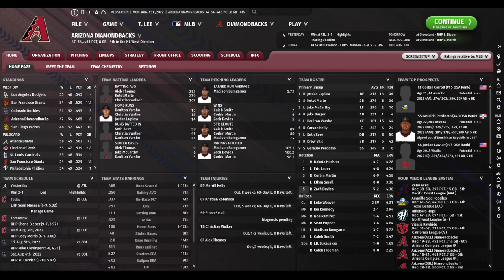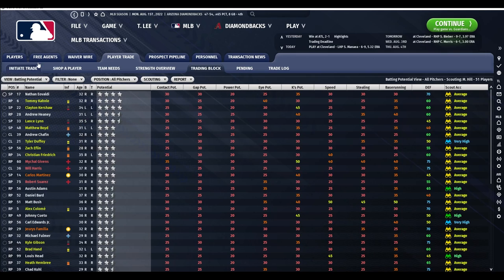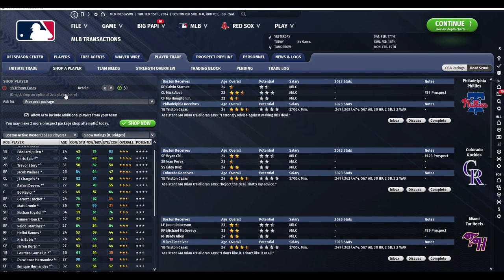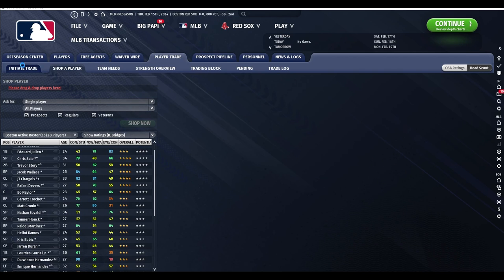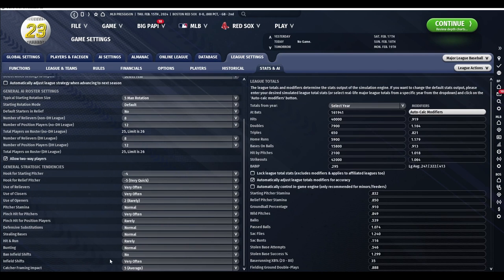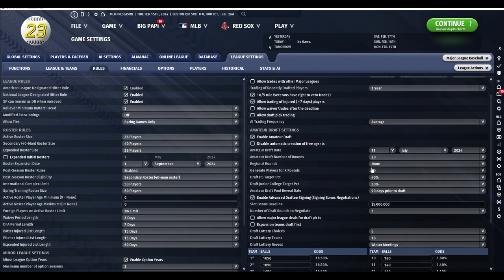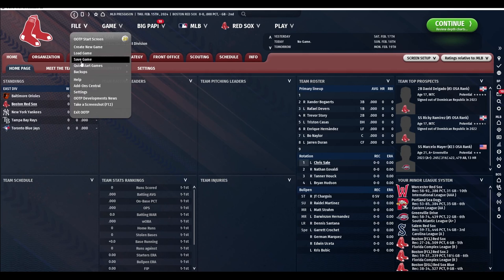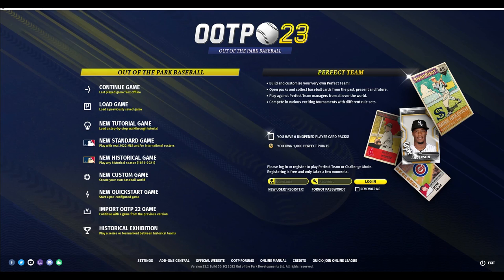OOTP 23 ⚾️ | First Look and New Features of Out of the Park Baseball 23 | Windows PC, Mac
"Aaron Shelan of GM Games, takes you through the newest presentation Out of the Park Baseball 23"

Out of the Park Baseball 23 New features include:

● All new visual improvements! Player faces have been added to in-game 3D models, hundreds of new 3D animation updates have been added, the all-new Cleveland Guardians logos/uniform/stadium is here, along with all-new sortable team statistics and the ability to search for, filter, and tag in-game news messages!

● Unlimited Alternate Uniforms! At long last, you can create Alternate uniforms for your team - and the options are virtually unlimited! Design hat/jersey/pant combinations to your heart’s content, and designate the uniforms for days of the week and/or even specific dates of the year!

● All new In-Game Tutorials! For the first time ever, Out of the Park Baseball offers in-game guides highlighting all kinds of interesting information. Rookies and veterans alike will love these simple, powerful explainers - and more will be added all season long based on feedback from the community.

● Dramatically updated Live Starts! Our wildly popular Live Starts feature just got massively bigger and better - we now feature Full Minors from Low-A all the way through AAA for each organization whenever you Live Start from any day of the entire 2022 season!

● In-game simulation engine upgrades! We’ve crunched massive amounts of data and crafted a significantly improved in-game core simulation engine, which will benefit not just the traditional Franchise Mode but also Perfect Team! Plus, all-new ratings balances for historical players AND a much-improved version of Negro League player ratings are in place!

● New 2022 MLB rules, tactics, playoffs, and strategies! Baseball continues evolving each year - and we have got you covered. From the new playoff structure to the universal DH, the latest and greatest MLB experience is here for you!

● New customizable options to create your own unique experience! Ever want to see what ties would be like in MLB? Or change up the playoffs with a full double elimination tournament or greatly expanded Round-Robin options? All sorts of new options are available to tinker with to design your own personal baseball heaven.

● New tools for Online Leagues! A new “waypoints’ system allows online league Commissioners to mark customized simulation dates, and a new “limited power” Commissioner option expands the ability for multiple people to help run online leagues.

● Many, many more improvements, all built upon the incredibly deep award-winning Out of the Park Baseball engine that has accurately simulated the World Series winner the past three of the past five seasons on MLB Network!

Out of the Park Baseball 23